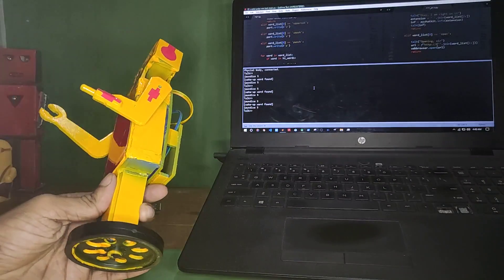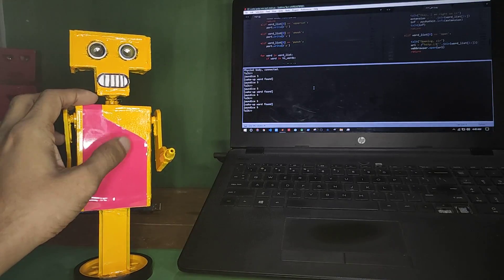Make AI Assistant Robot with Arduino and Python | Talking robot | Arduino, Python (with instruction)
Make an Artificial Intelligent Talking Virtual Assistant Robot that can control your computer and talk to you!

1. Luminance - Scott Buckley [Free Copyright-safe Music]
2. Breeze Fantastic Fresh - MBB [Free Copyright-safe Music]